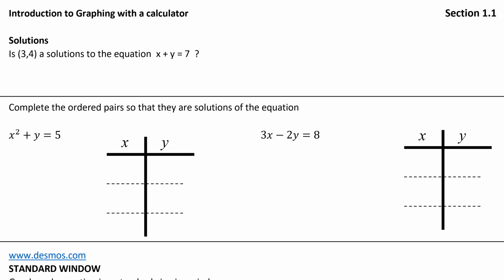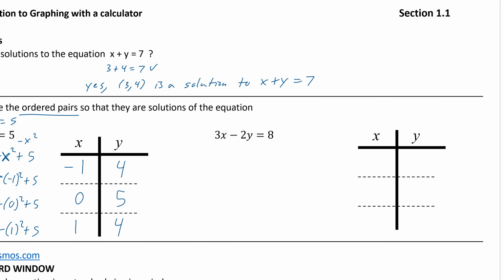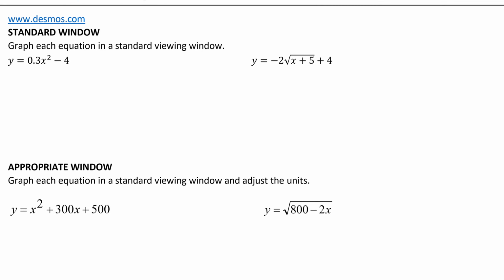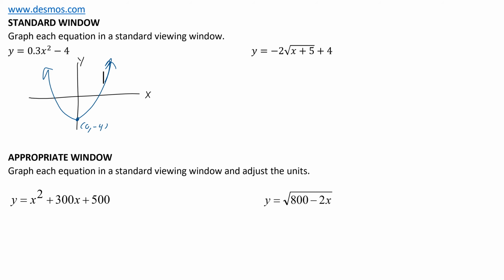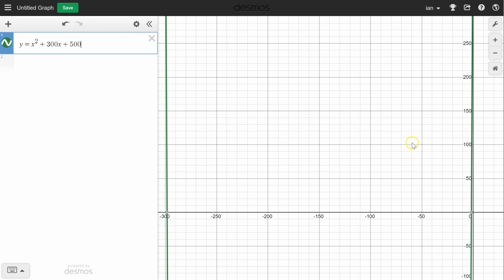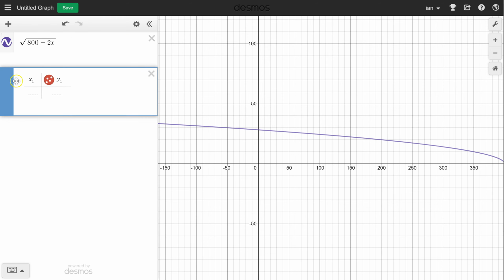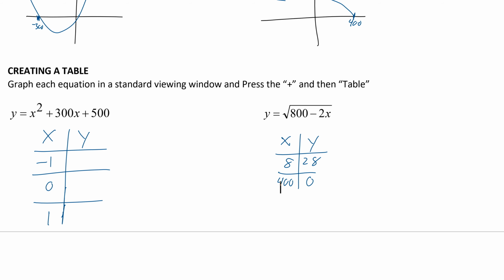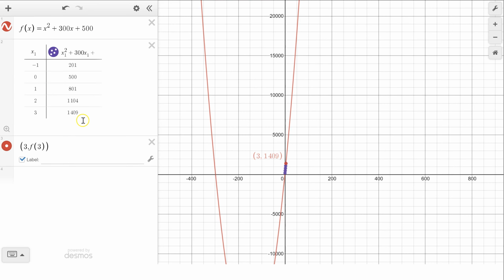1 1 a intro to desmos and graphing calculators